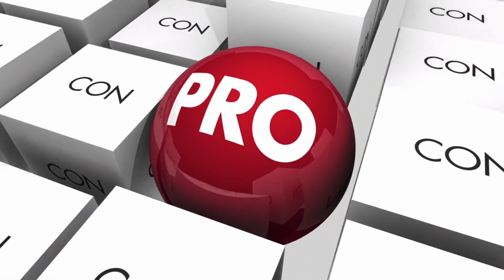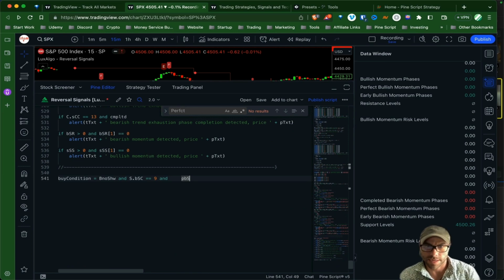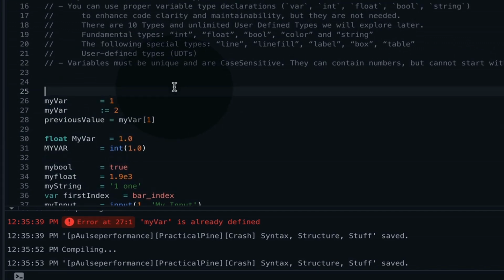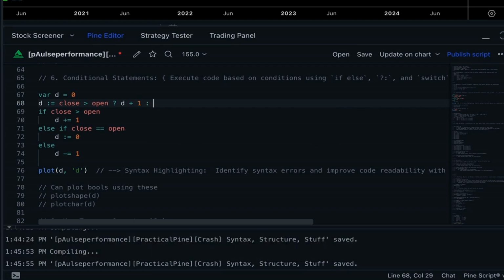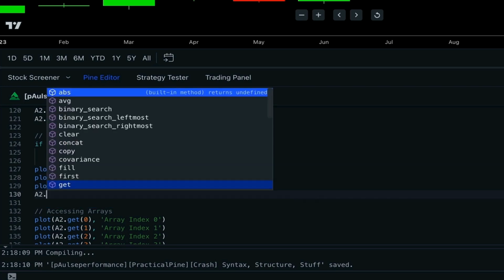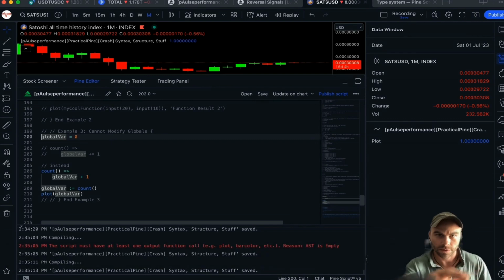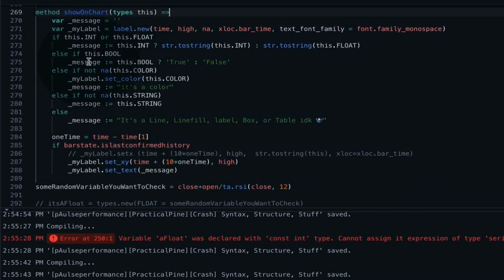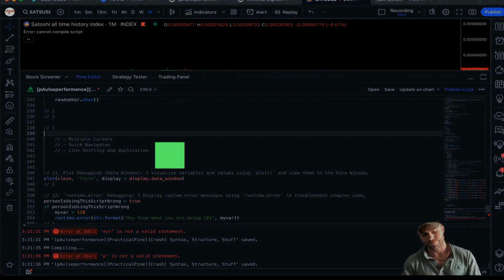Supercharge your trading skills with Pine Script V5: Crash Course 2023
If you're looking to take your trading skills to the next level, then you need to learn Pine Script V5.

Whether you're a beginner or an experienced trader, this tutorial will quickly guide you through the essentials of Pine Script. By the end of the video, you'll have a solid understanding of how to write and implement this powerful scripting language into your trading strategies. Don't miss out on the opportunity to upgrade your trading skills and gain a competitive edge. Start your journey today!

Please note, that this is a CRASH COURSE in the most literal sense. You will be launched into Pine Script and move up the entire Pine Script mountain in the Gondola of knowledge, when you reach the top, the view will be serene and epic, but you will have to snowboard down on your own, so bring a helmet!

The first two sections are available on youtube, which will be more than enough to teach you PineScript V5; these two sections are also available on the website for free, after making a free account on the website, alongside other great benefits, including quizzes, course materials, progress tracking and direct access to me. The rest of course focuses on using Pine Script practically and setting up a live trading bot. Leave a comment here for a major discount, if you are interested.

🙏🏼 I'm not here to scam anyone or sell snake oil. I don't need to get rich quick because I'm already rich and I want you to be too.

Got an idea from a YouTube video?
BACK TEST IT
Watching some trader brag about his perfect system?
BACK TEST IT.
Overtrading? BACK TEST IT Want better entries?
BACKTEST IT.
Want better exits?
BACKTEST IT.

TradingView Sign up and we each get $30! Win win

🔌 How To Backtest Any Indicator On Tradingview